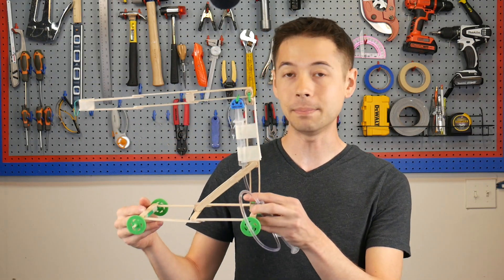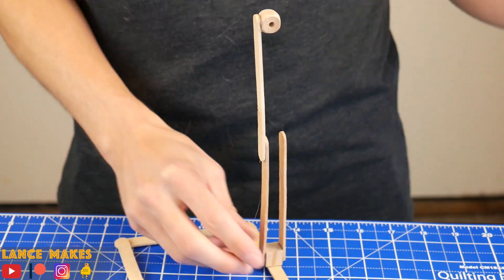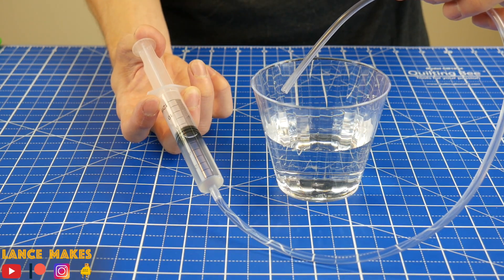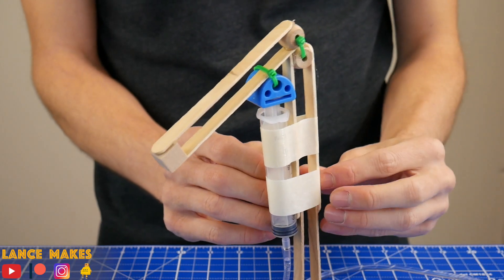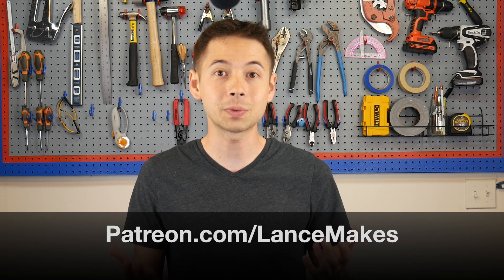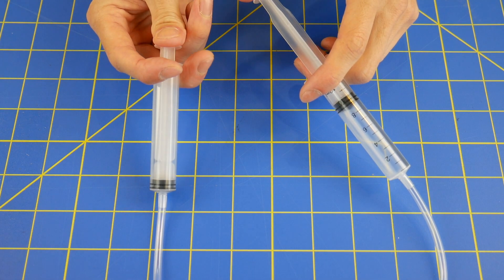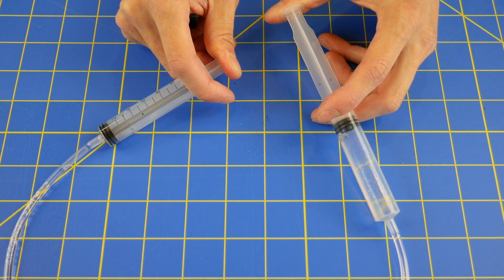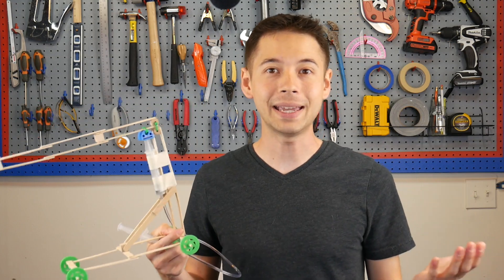Young Engineers: Easy Hydraulic or Pneumatic Machine - Engineering Projects for Kids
Be sure to check out for more projects like this!
Bulk syringes
Bulk tubing

Hydraulic Machine:
This is the easiest hydraulic-powered machine to build, and the project idea process is straightforward: create a hydraulic-powered hinge, and then customize its function. And of course, learn about the science and engineering behind hydraulic power!